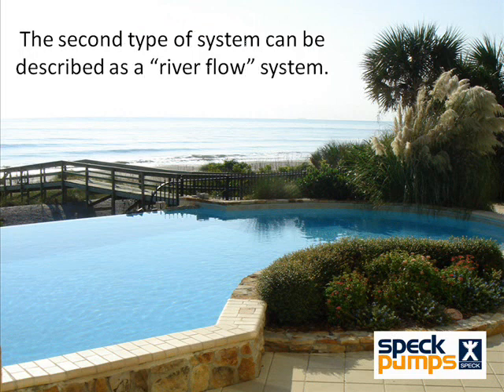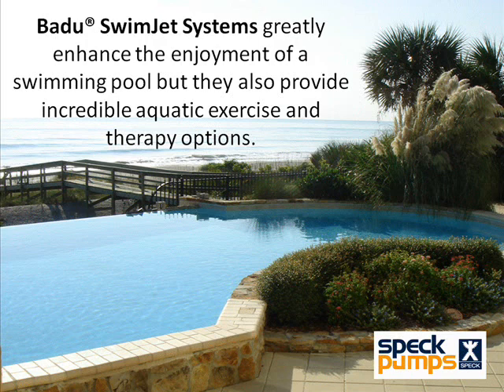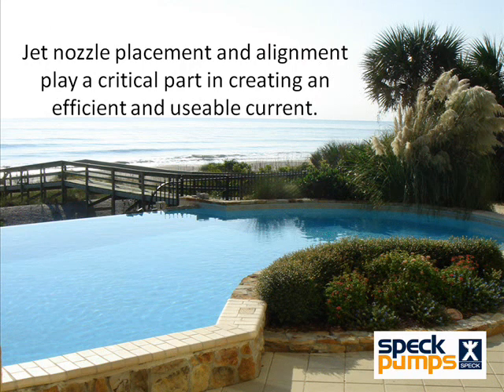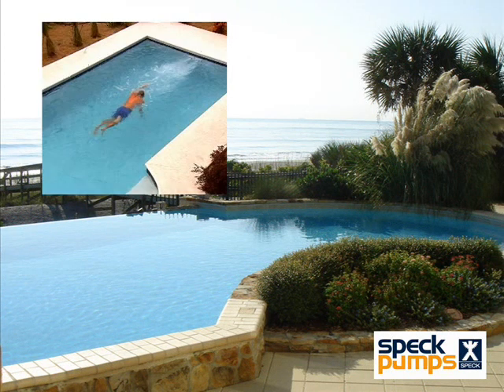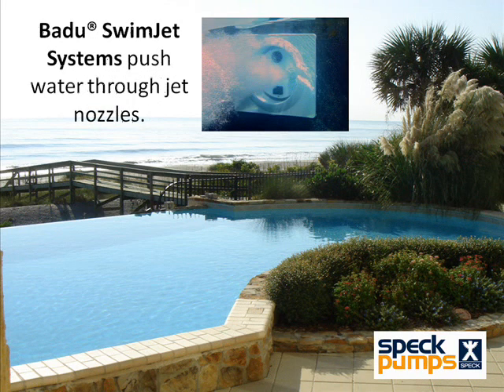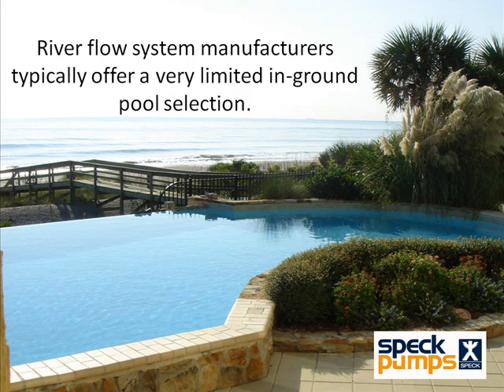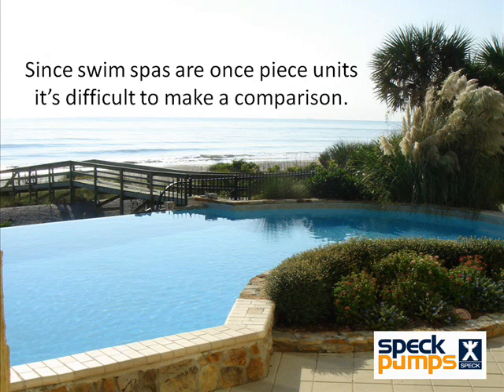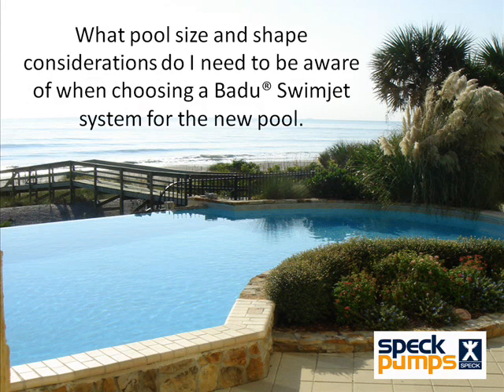Badu SwimJet Educational Video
Watch this video to learn about the different types of swim-against the current systems available and which system is right for you.